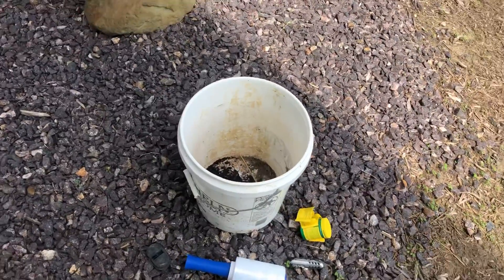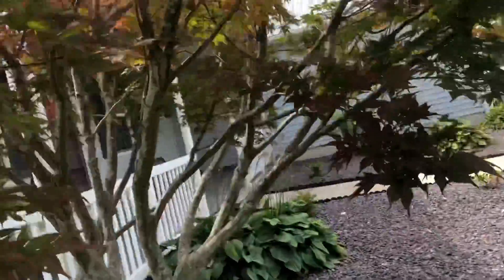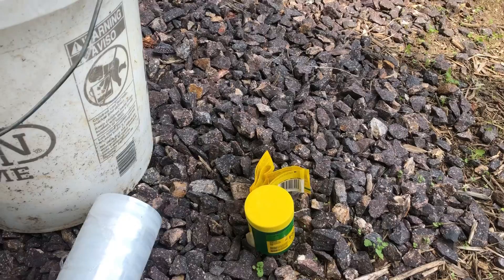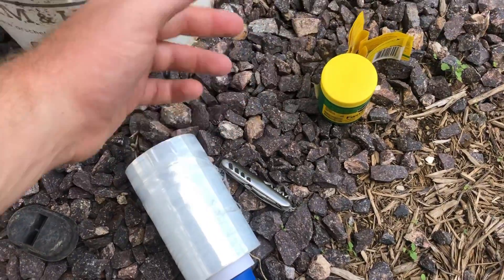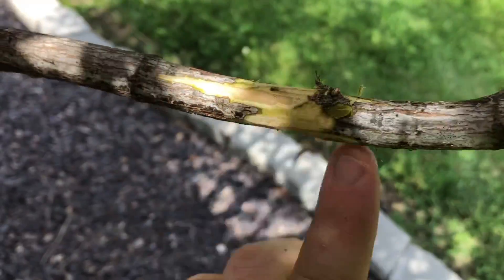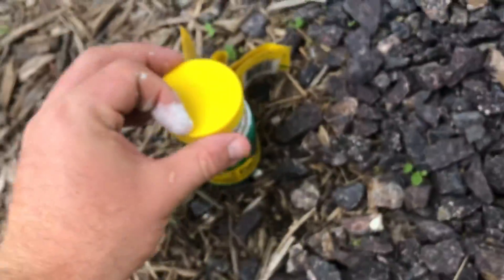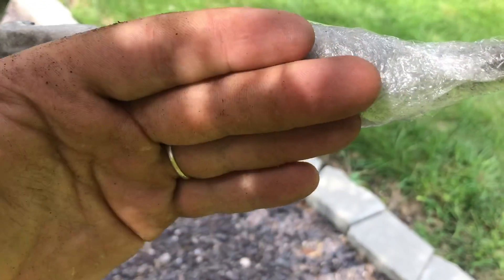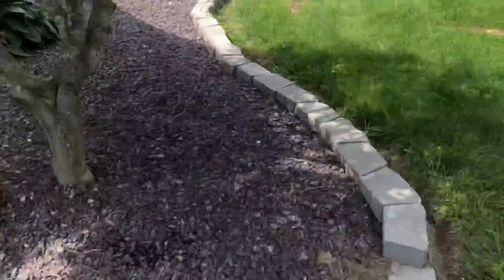First Attempt At Air Laying (Video 1) Japanese Maple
This is my first attempt! Watch out for video two where we check for roots!